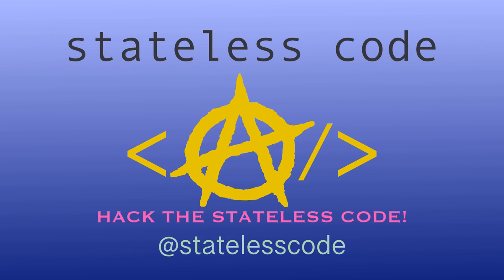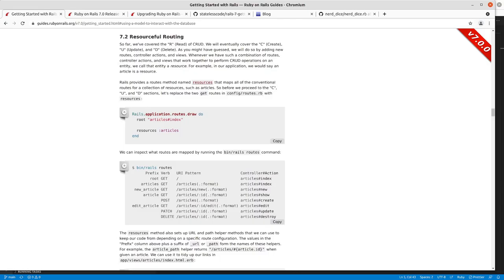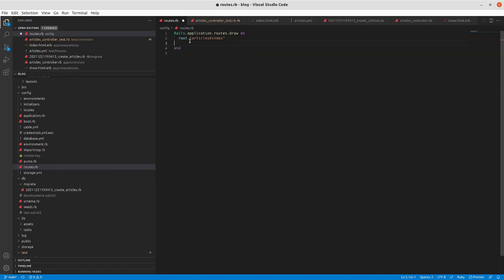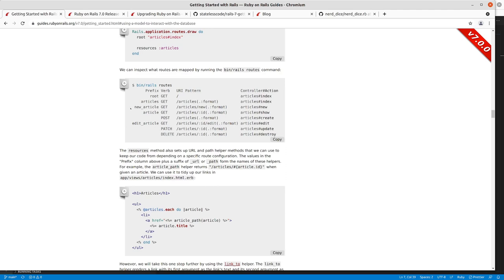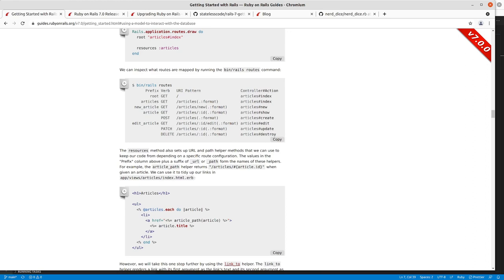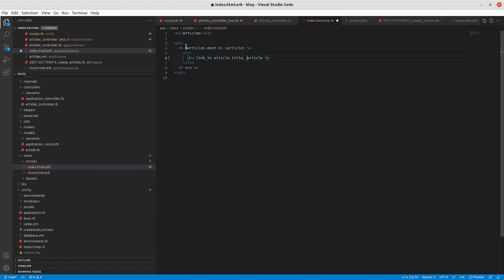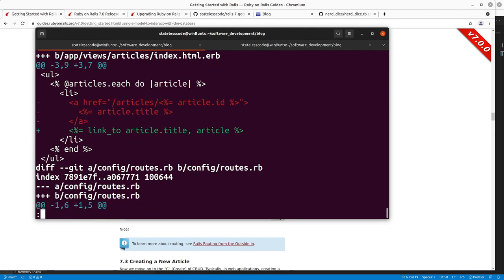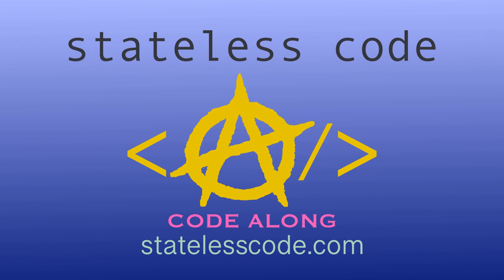Codecast: Getting Started with Rails 7 06: Resourceful Routes for Articles and the link_to Helper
This is the 6th video in the Getting Started with Rails 7 series. In this video Mike updates the routing configuration for articles to use routing resources instead of specifying every action one by one. He goes through each of the RESTful routes produced by the articles resource and then updates the index to use the link_to helper method and restores the ArticlesControllerTest to use article_url.

This video covers:
00:00:10 Introduction
00:02:13 Explain the Article as a resource
00:03:47 Put article_url back in the ArticlesControllerTest
00:04:21 Replace existing Article routing with resources :articles
00:04:51 An overview of the seven RESTful routes of the article resource
00:09:10 Examples of article_path and article_url
00:10:36 Using the Rails link_to helper with the article_path or the record variable itself
00:13:04 Review changes, commit, and push